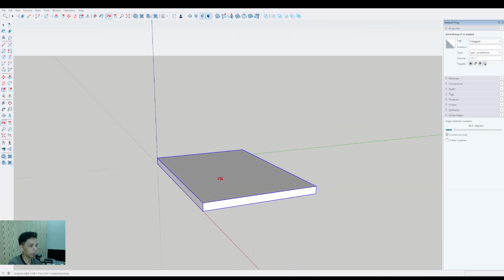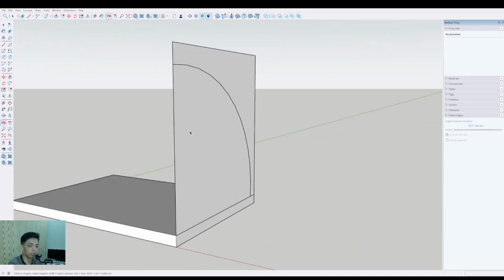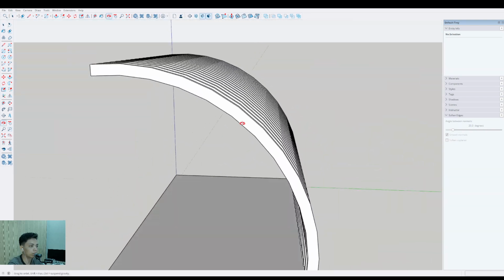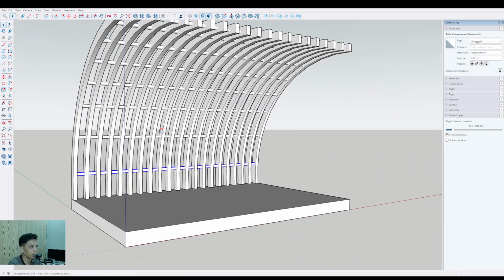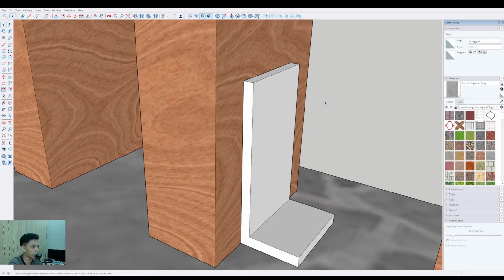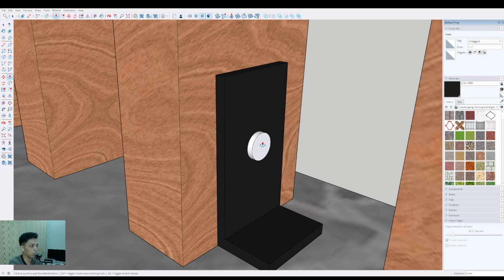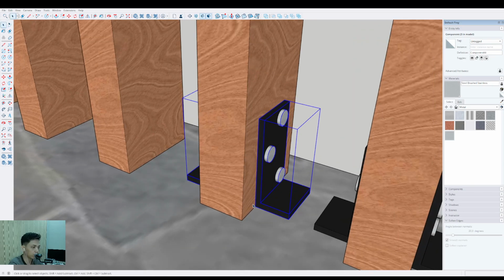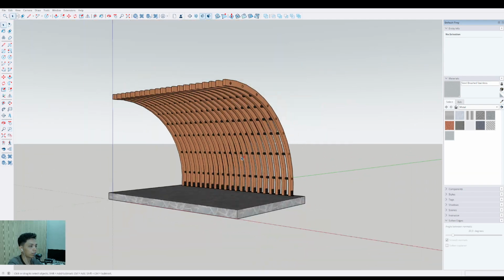MAKING CURVED WOODEN CANOPY WITH CONNECTOR IN SKETCHUP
Sketchup tutorial on making a curved wooden canopy with additional details in the form of connectors between the poles and the joints between the floor and the curved canopy poles in Sketchup

sketchup tutorial
sketchup tutorial for beginners
sketchup tutorials
sketchup for beginners
sketchup lessons
sketchup modeling
sketchup 2017
sketchup free
sketchup 2020
sketchup 2021
sketchup interior design
sketchup pro